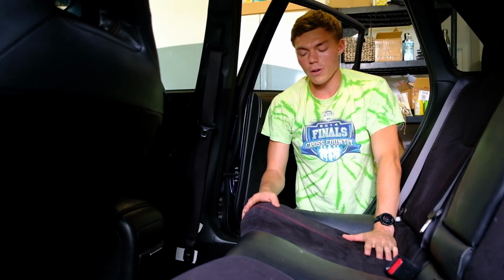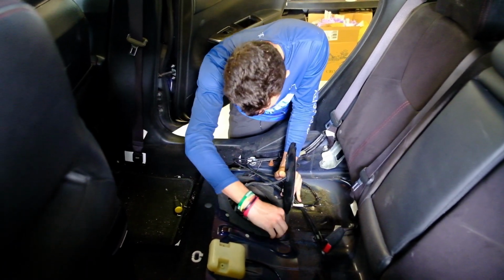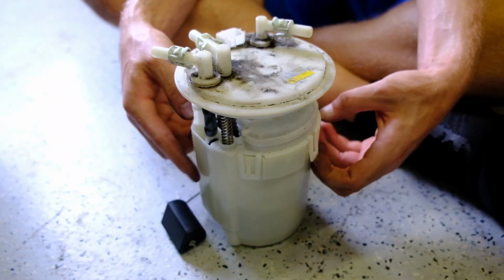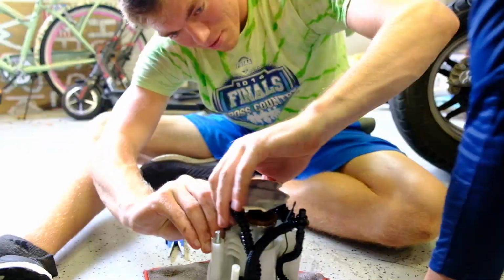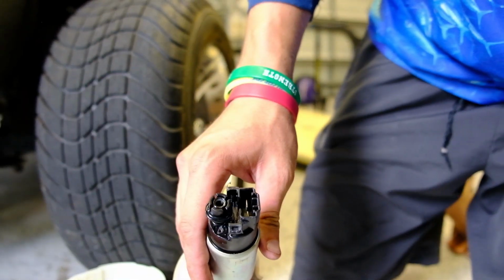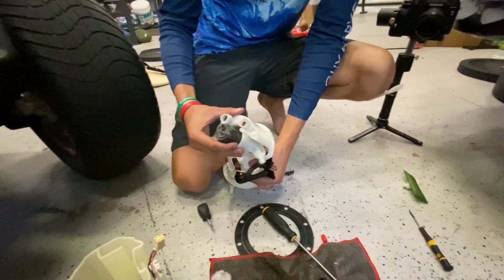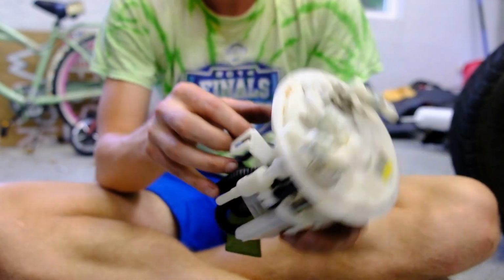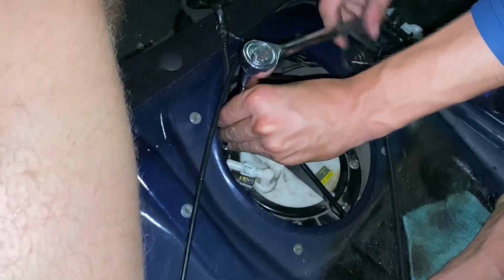How to Install AEM Fuel Pump - 2011 Subaru WRX STI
In this episode we install a 340 lph AEM fuel pump into James' 2011 Subaru Impreza WRX STI. It took us about 2 hours to complete.  It's pretty simple, but it can get frustrating. With this hop up more fuel can be delivered to the engine with less duty cycle needed from the fuel pump, allowing for up to 500 HP!

DISCONNECT BATTERY FOR SAFETY!